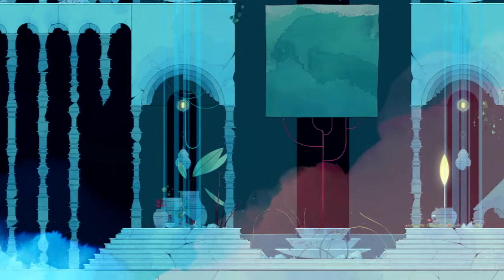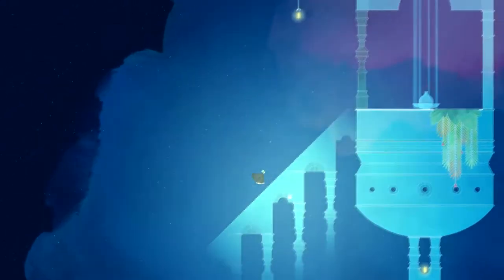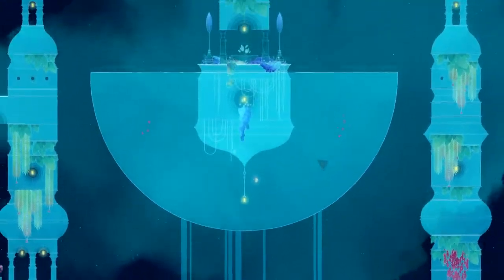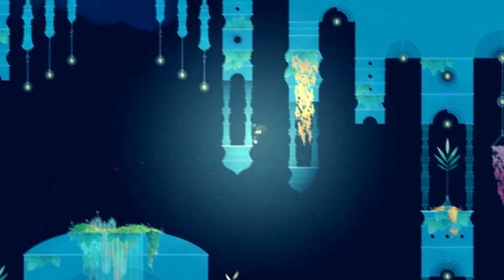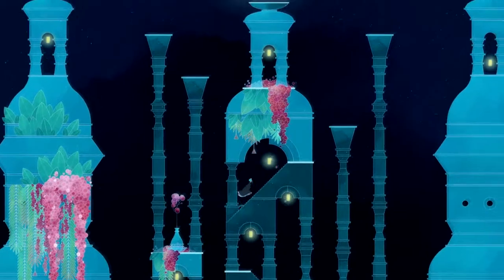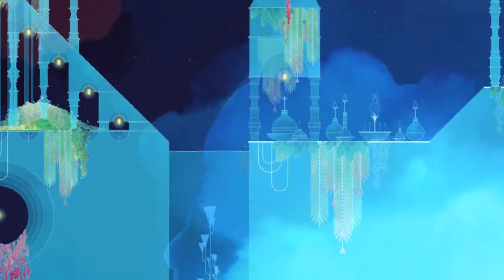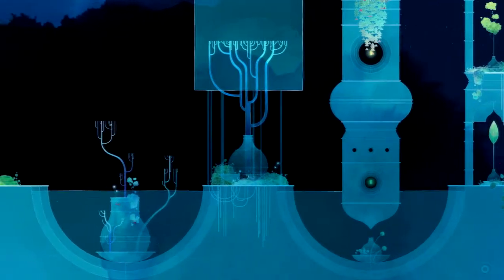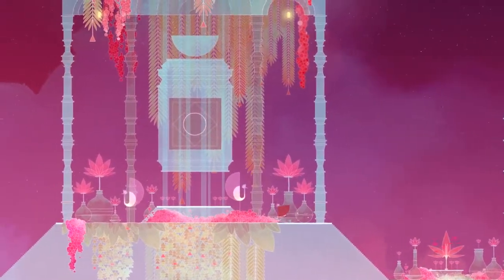Gris Walkthrough Part 8 - Light Will Guide the Way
Welcome to a walkthrough of Gris, an evocative  journey through a young girl's world as she deals with sorrow and explores a faded reality. Along the way she'll learn new abilities and bring life and color back to her world. New paths open up as Gris gains new abilities. I hope you enjoy this walkthrough.